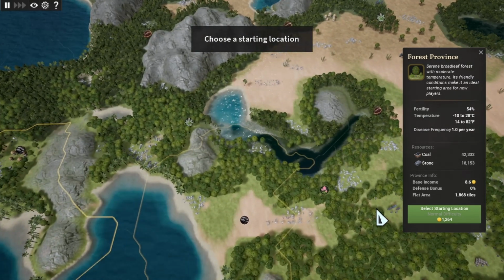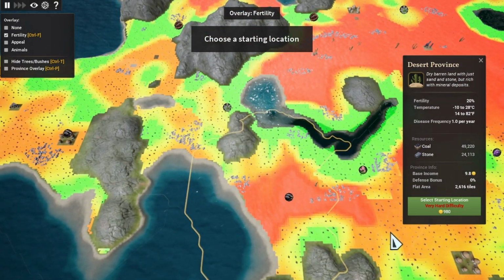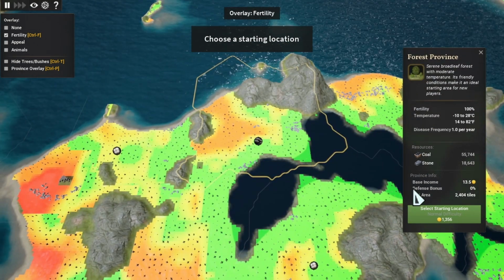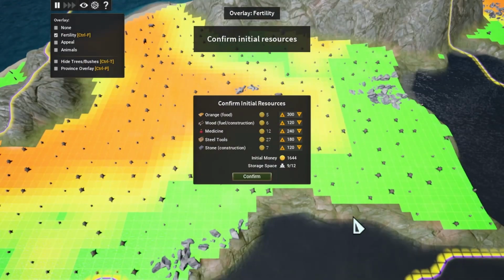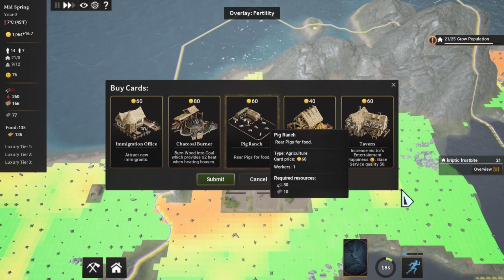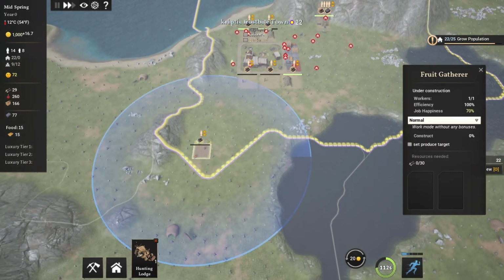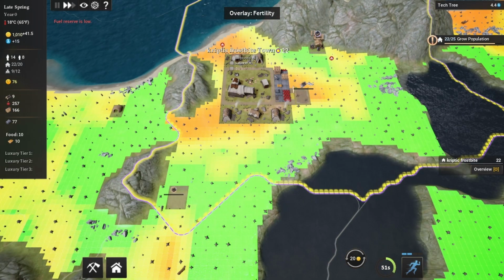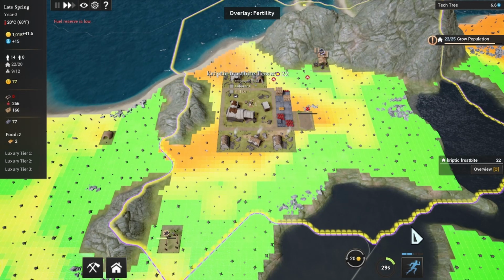how to pick the best place to start in kingdoms reborn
hello I'm Kriptic frostbite and welcome to my channle in this video i go over how i pick the places that i start in kingdoms reborn and how to start in kingdoms reborn. i explain why you need what you need and why i think you need it so if like this video dont forget to subscribe and leave a like on the video thank you for watching.
p.s I started streaming over on twitch more often and i am streaming every weekend and probably once or twice through out the week if you want to see that follow me on twitch and twitter because i post every time i go live
-kriptic